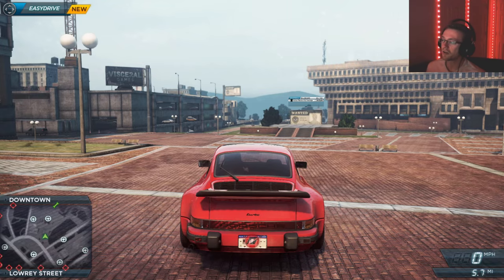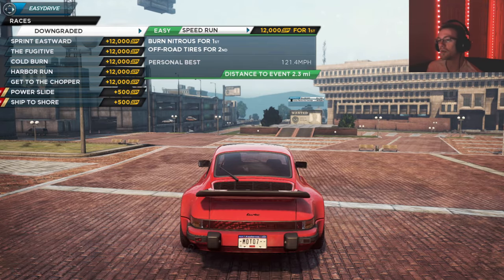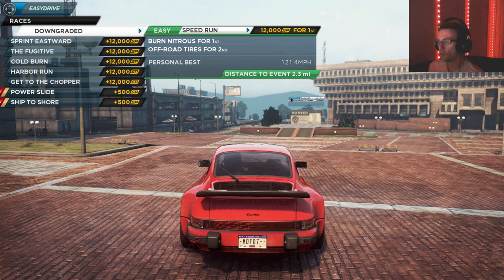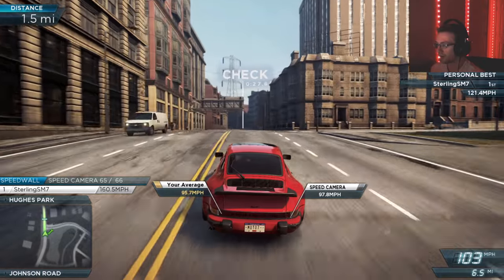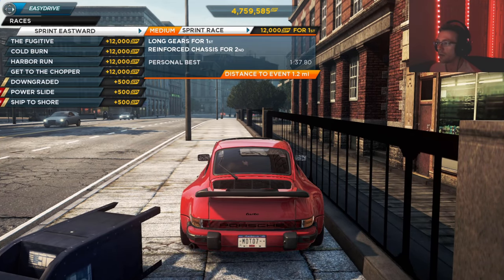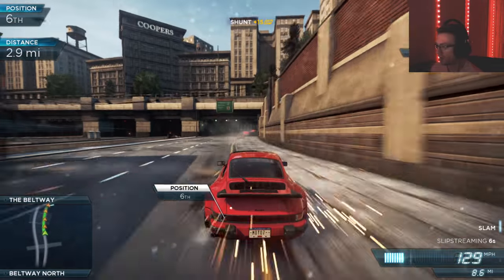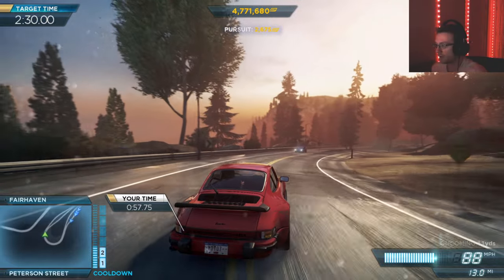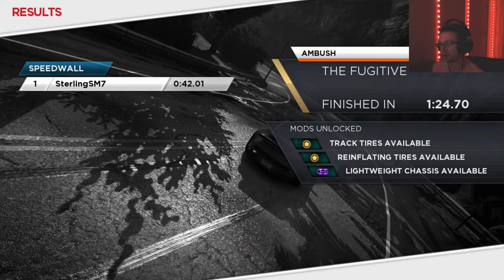TURBO = WIN! | NFS: Most Wanted (2012) - Part 34 | Porsche 911 Turbo 3.0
Hello everyone! Welcome back to NFS: Most Wanted (2012)! In this episode, we are racing with the Porsche 911 Turbo 3.0.